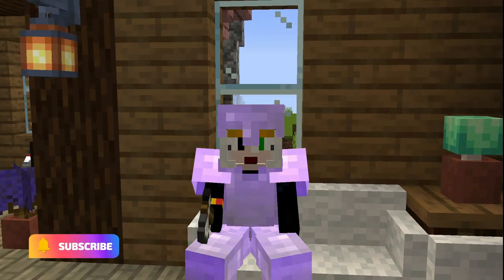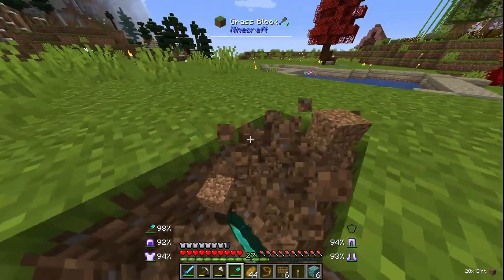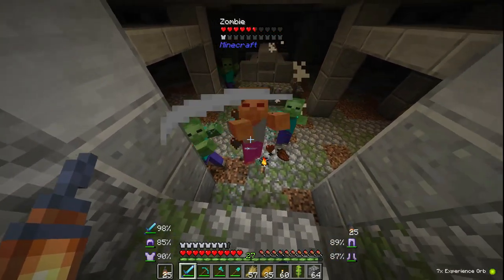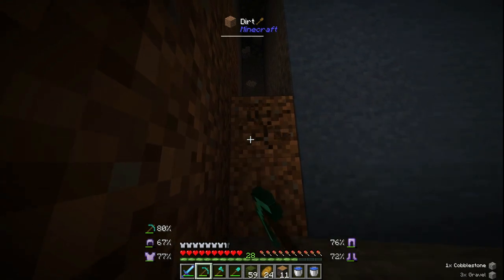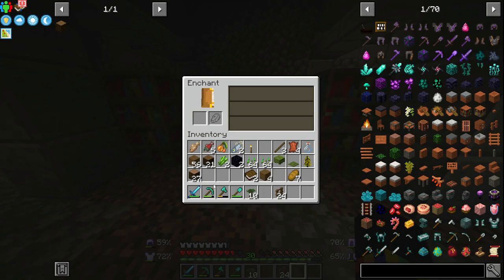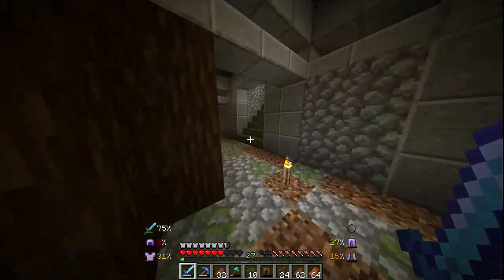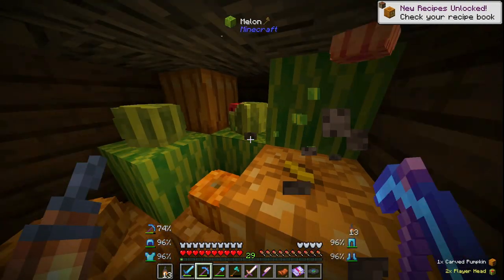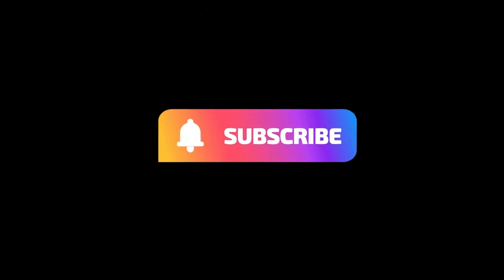WINTER IN BETTER MINECRAFT IS SO AWESOME...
This Is Better Minecraft episode 4 this video i did alot of thing such as breeding more dragon fixing pond and upgrading armour and tools and a punch of other things